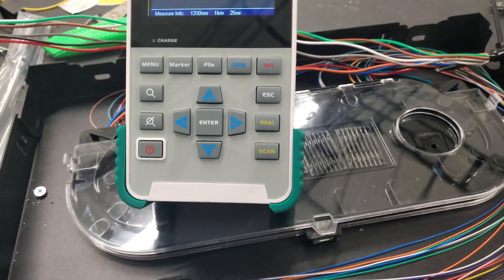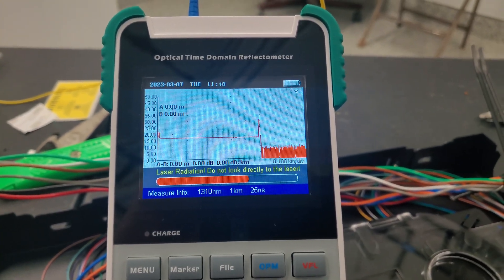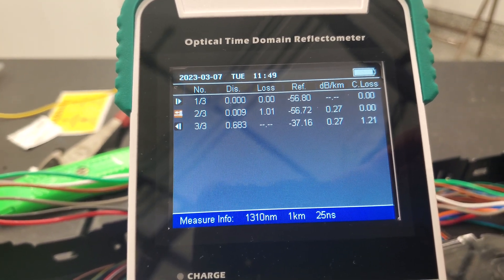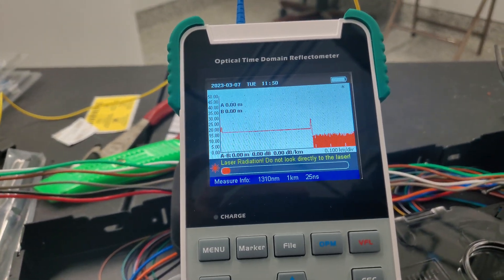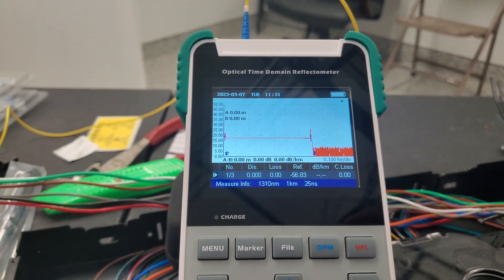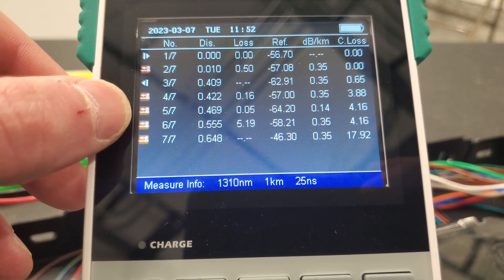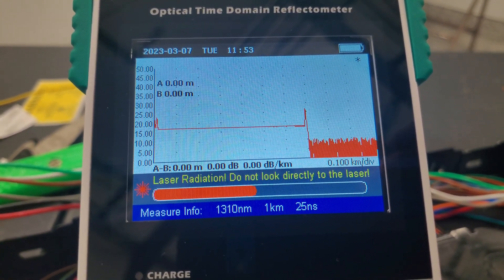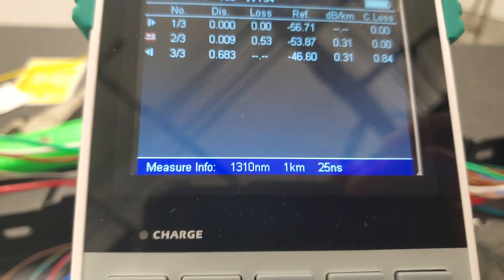Running the OTDR checking splices and distance on new build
Running the Optical Time Domain Reflectometer which sounds so cool like it's a made up thing.  Shooting light on our new build and seeing how it all works how the distance looks and how my splices look.  Building a towards another POP and and creating a ring eventually on this build.